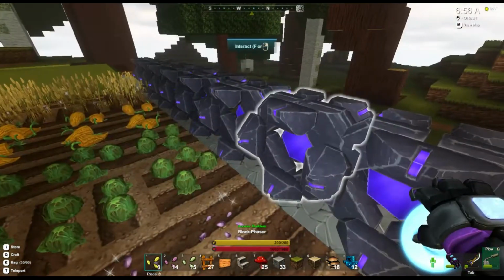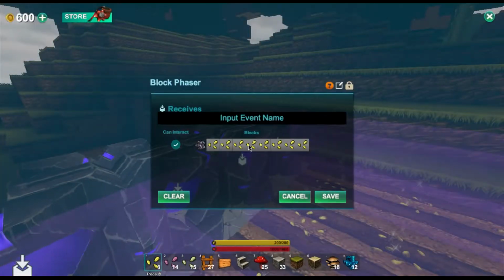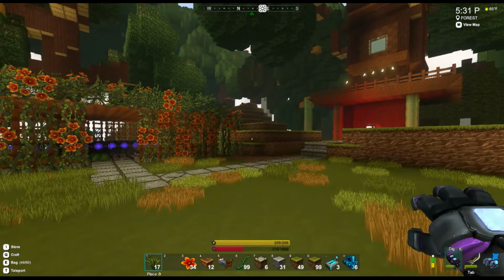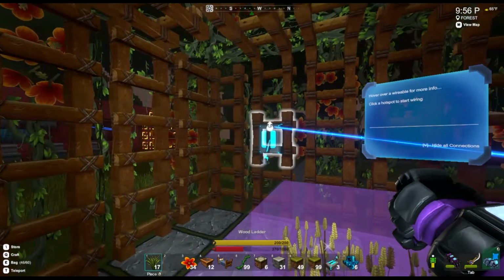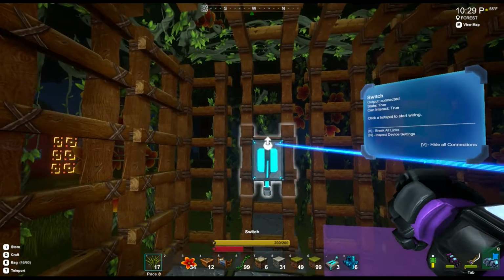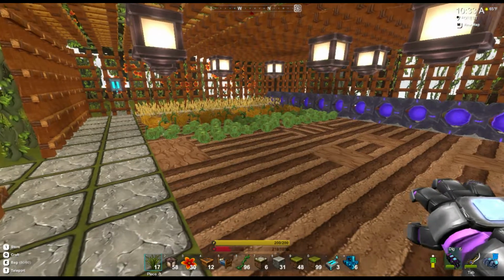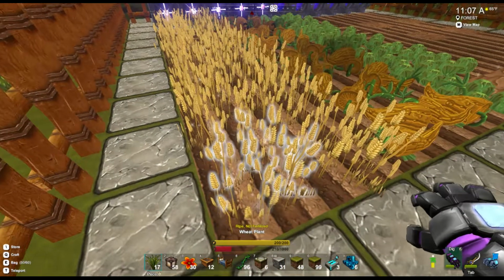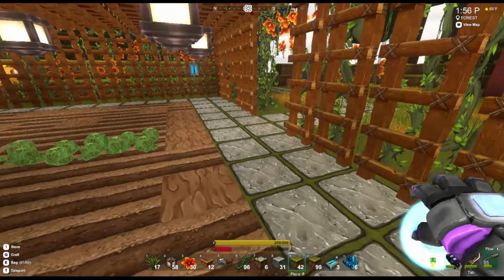Creativerse, Building self planting garden. UPDATE on regenerating lava.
Starting from building a plot to showing how to set up block phasers and making a structure. Come check it out give me your opinion on my structure what does it need? or doesnt need?